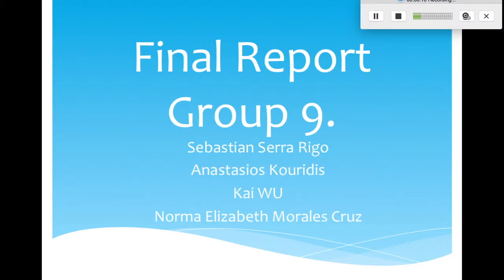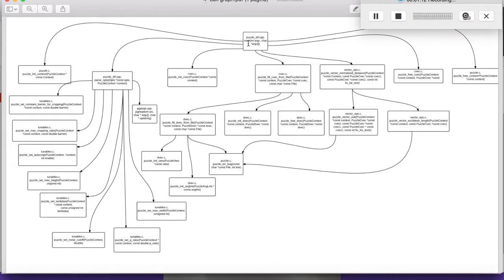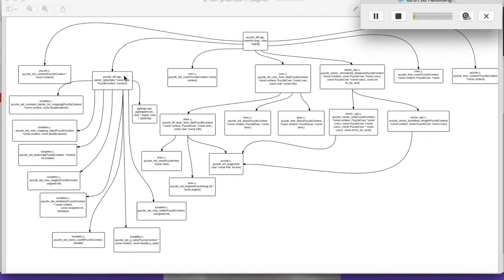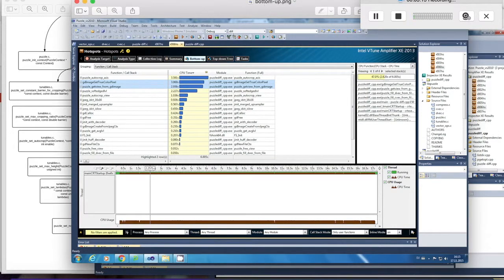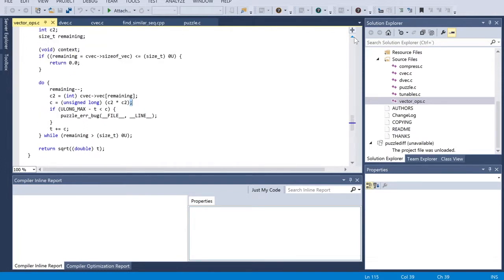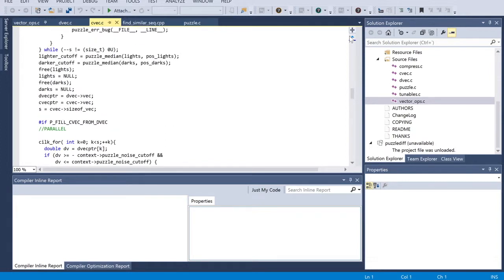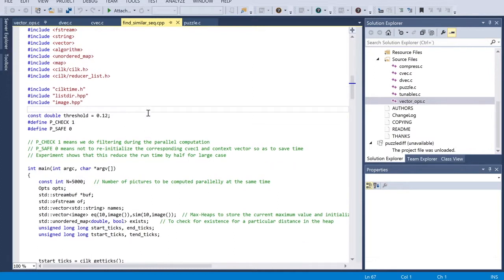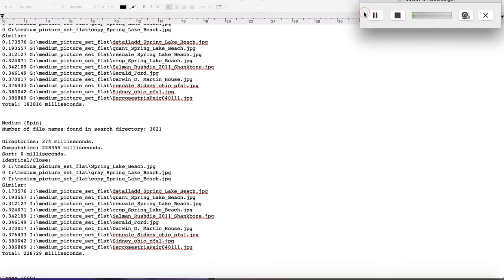FinalReport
Vídeo sobre: FinalReport